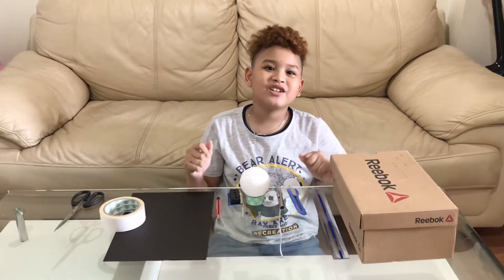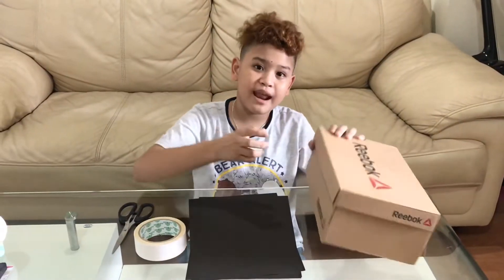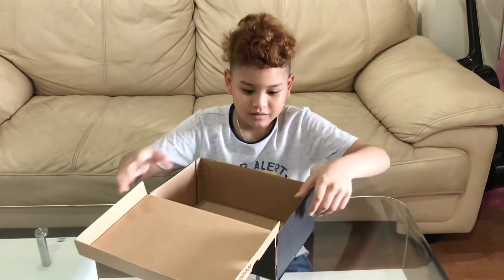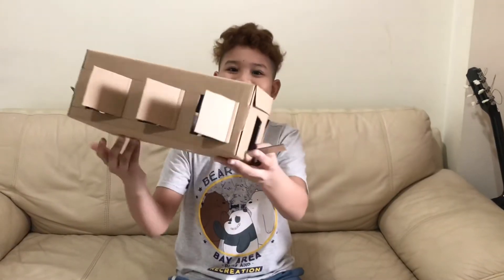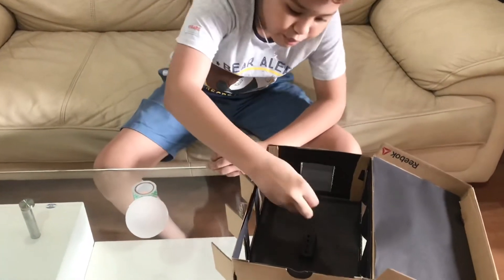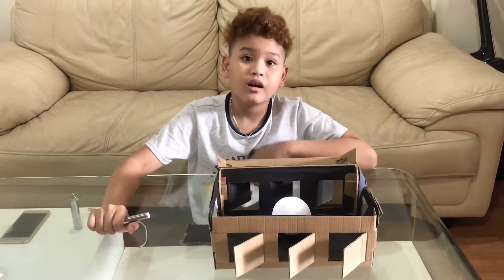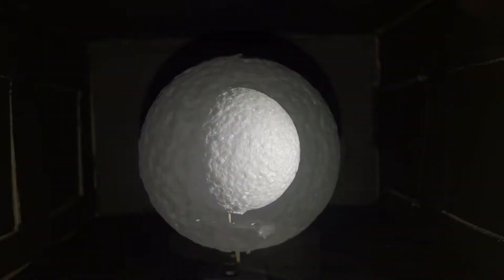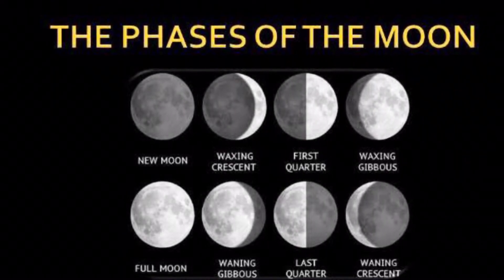How to make the different phases of the moon?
This is another science project